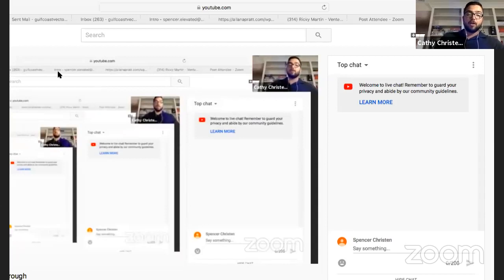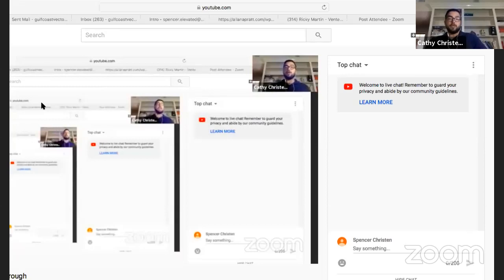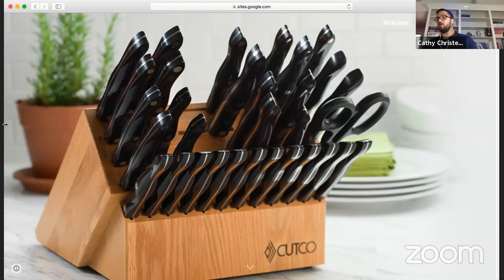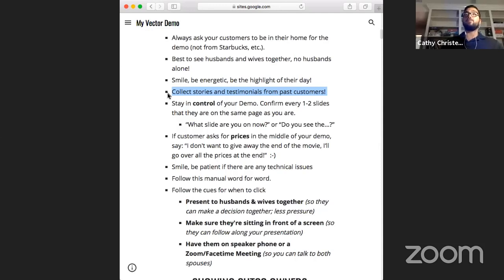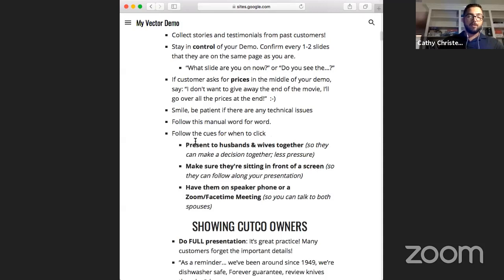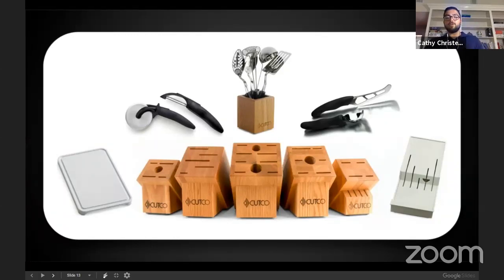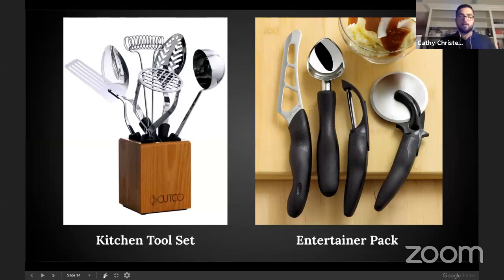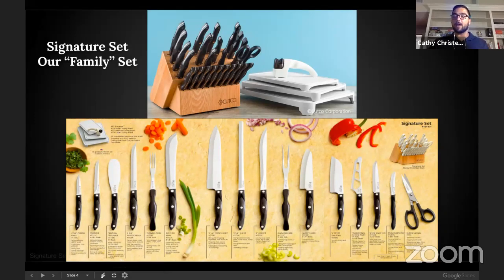Virtual Demo Walk through